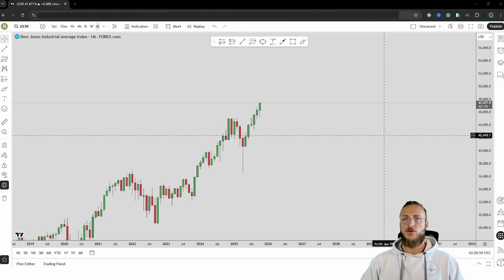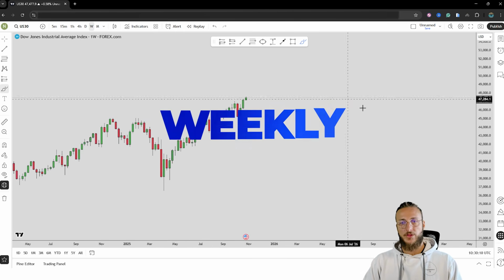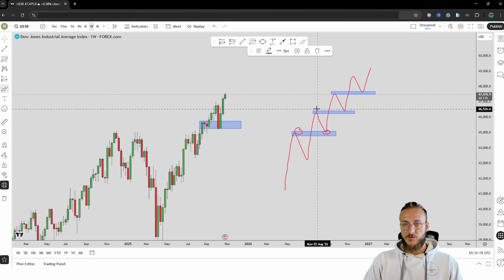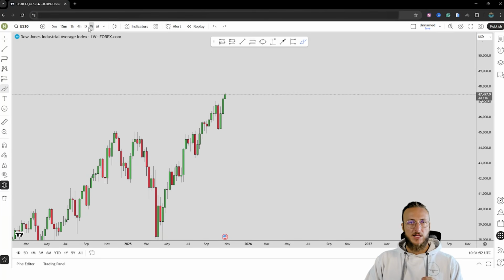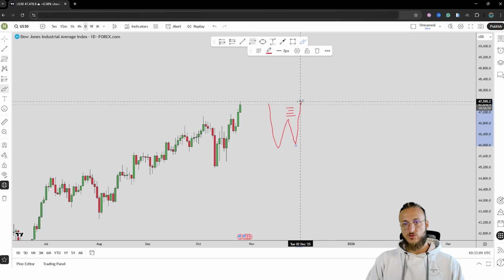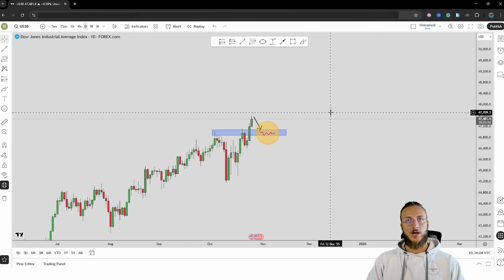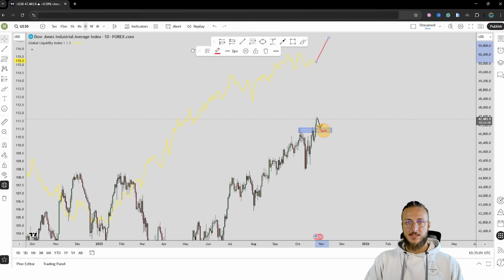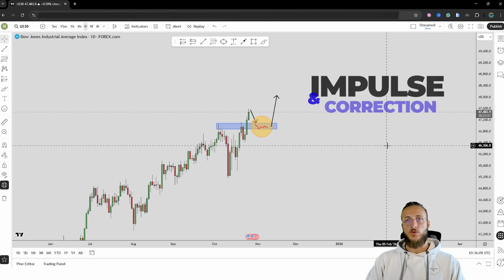US30 Analysis Today: Technical and Fundamental !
In this video I will be sharing my US30 analysis today by providing my complete technical and Fundamental Analysis, so you can watch it to possibly improve your forex trading skillset. The video is structured in 3 parts, first I will be performing my complete technical analysis, then I will be moving to the Money Supply Analysis, and then I will be putting together these two different types of analysis.